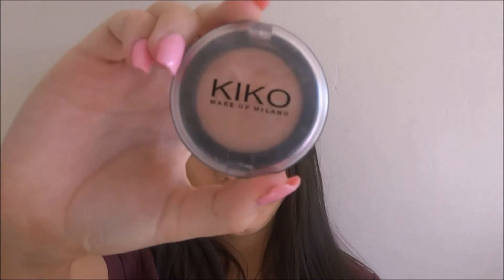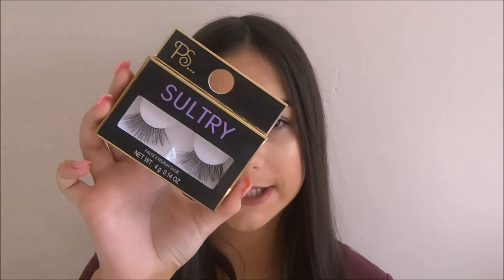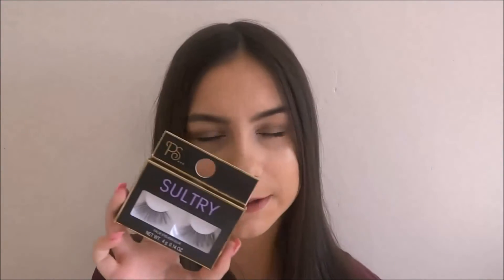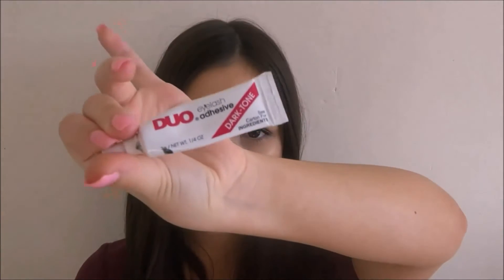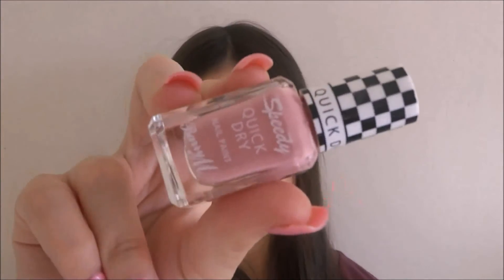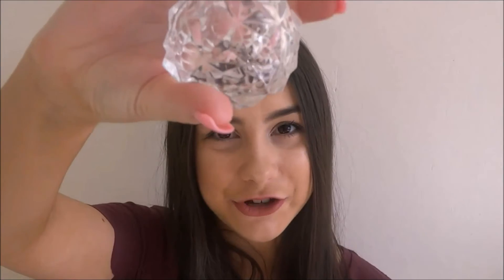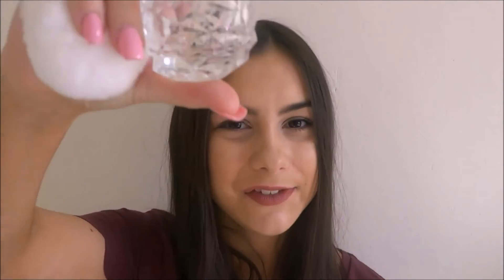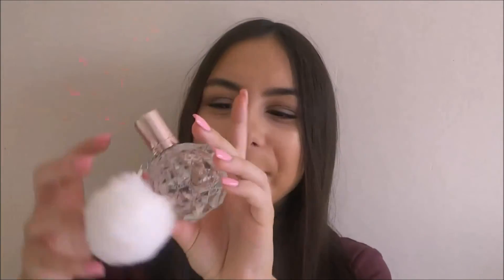June Favourites | Megaliciouss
June Favourites

Megan x